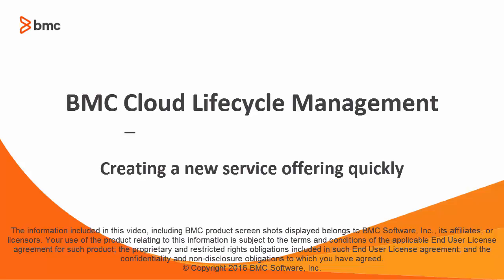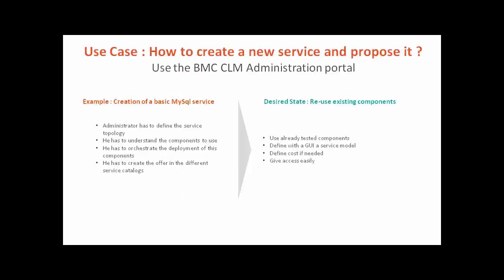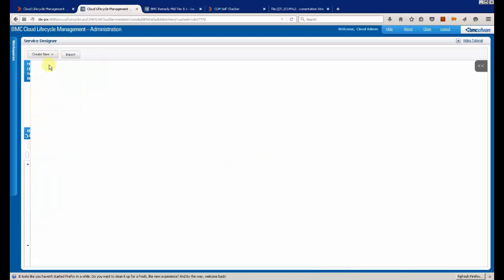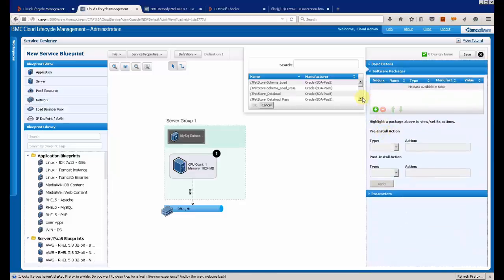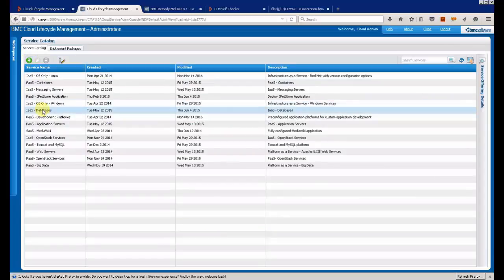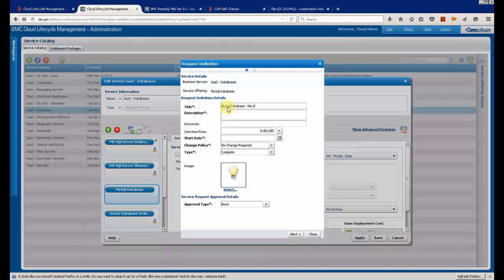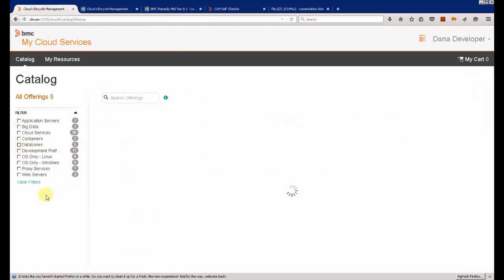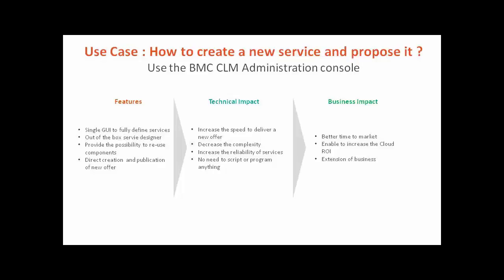CLM: Creating a New Service Offering Quickly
This video describes how to create a new service offering quickly by reusing previously defined components. For more information on this topic, see the BMC Online Documentation Portal